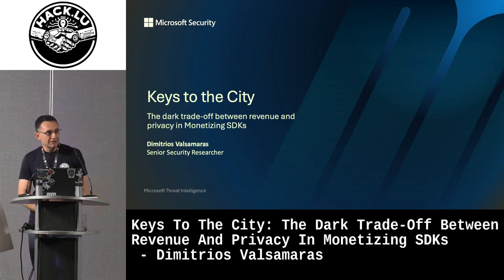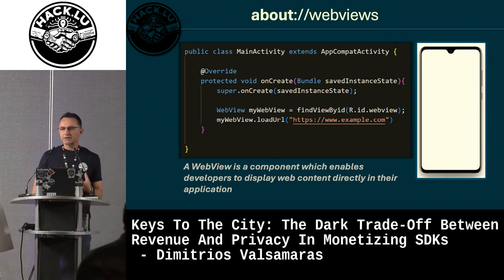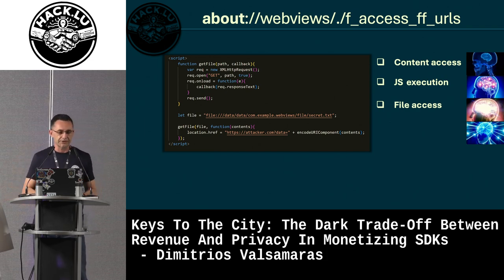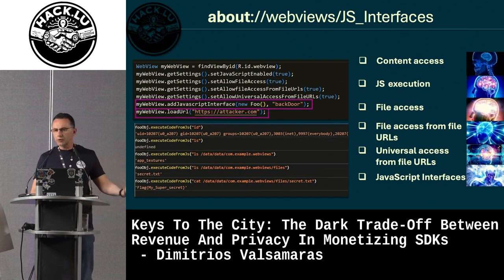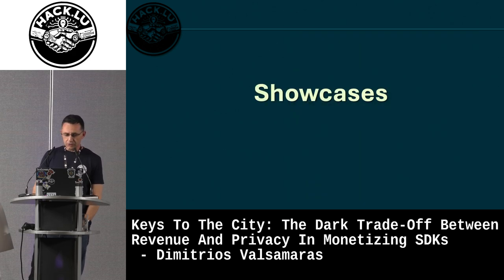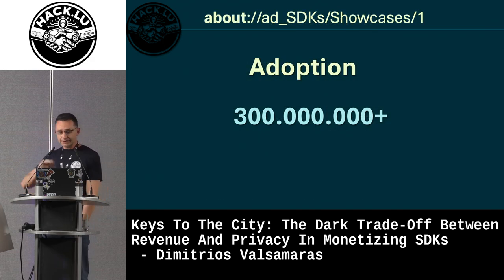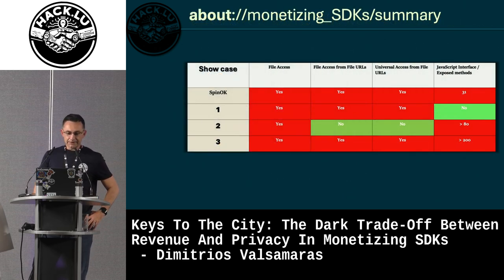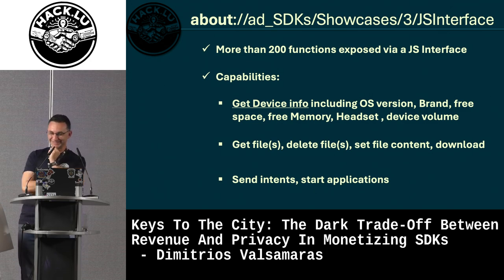Keys To The City: The Trade-Off Between Revenue & Privacy In Monetizing SDKs - Dimitrios Valsamaras